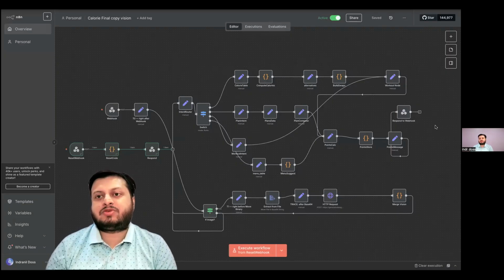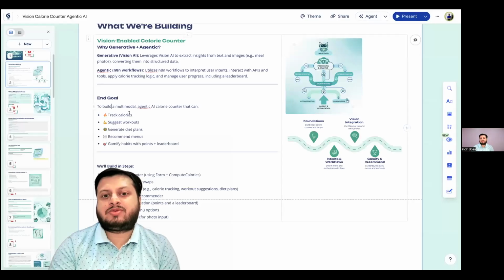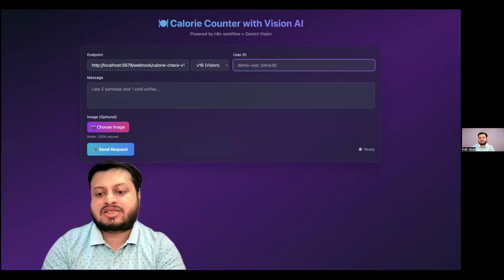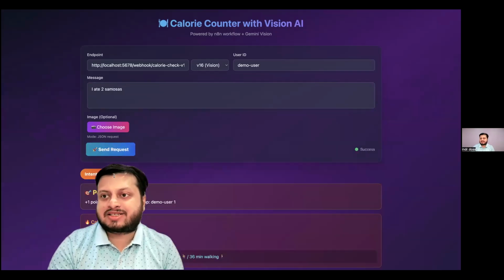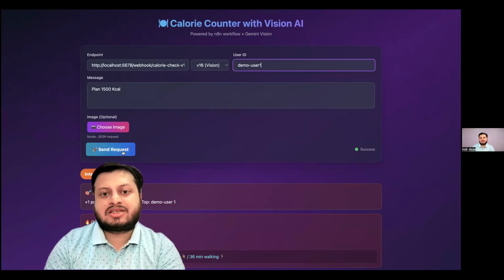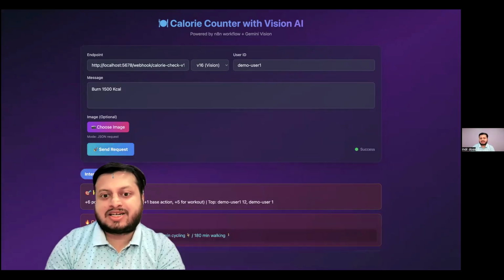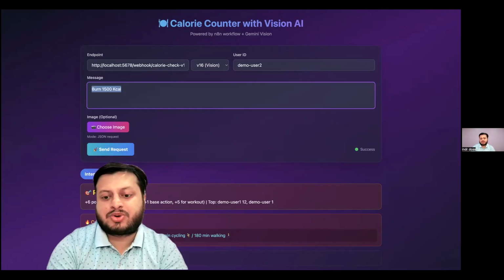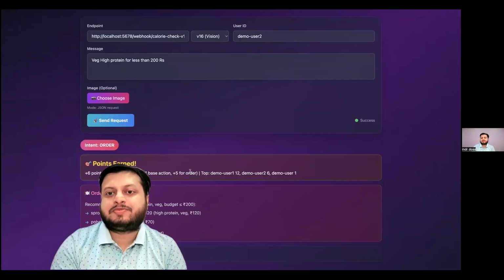Free AI Calorie Counter with n8n | No Paid APIs Used 💡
Build your own AI Calorie Counter — completely FREE and powered by n8n workflows (no paid APIs used)!
This short gives a glimpse of how I’m creating a Generative + Agentic AI system that tracks calories, suggests diets, and evolves step-by-step.

💡 Stack: n8n, Hardcoded food tables, Generative AI logic
💪 Goal: A free AI system for calorie tracking, diet planning, and gamified progress